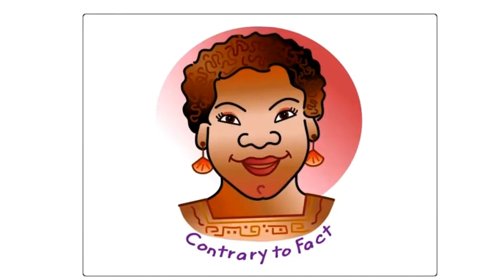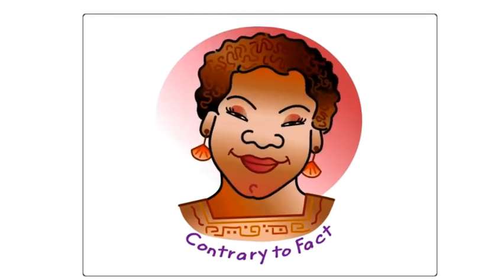Cartoon Talking Heads End Chapt 20